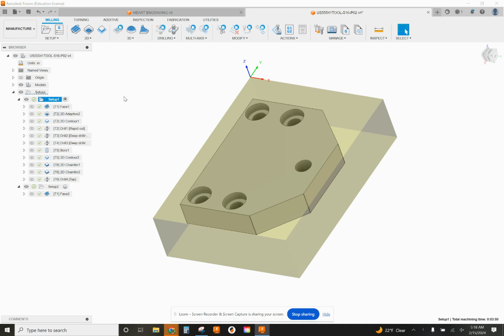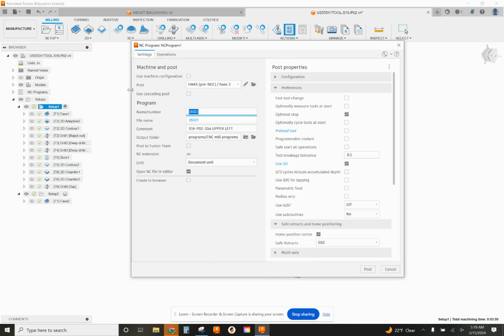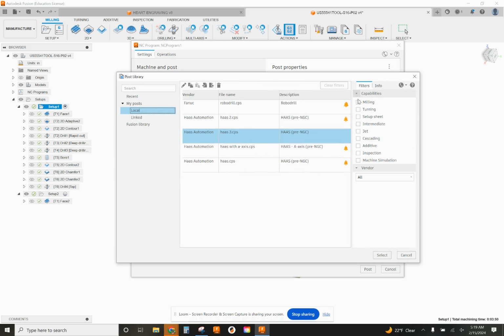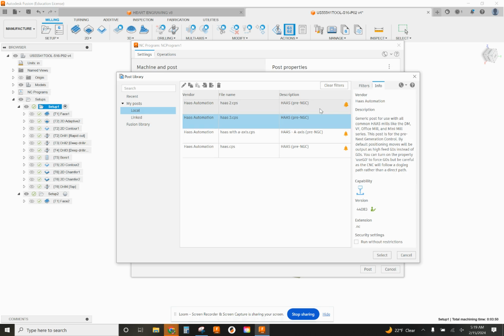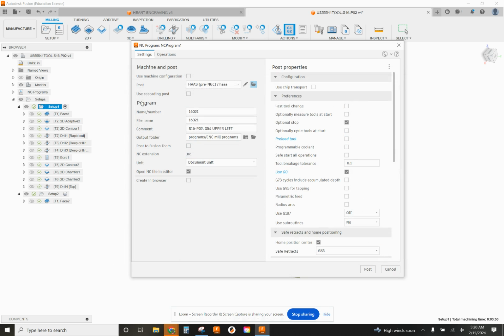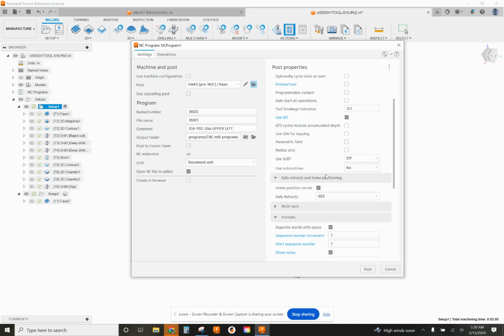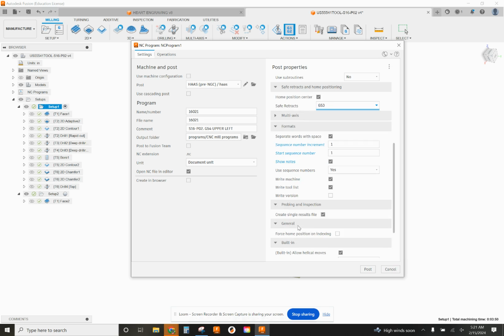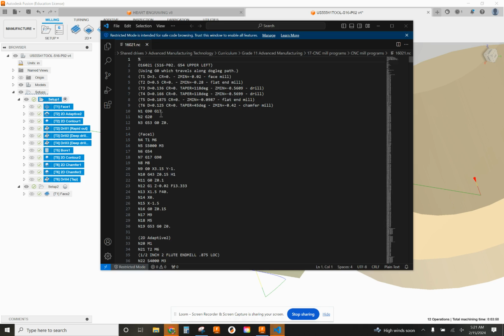How to Post Process Toolpaths in Fusion 360